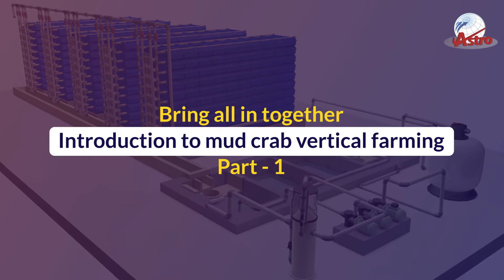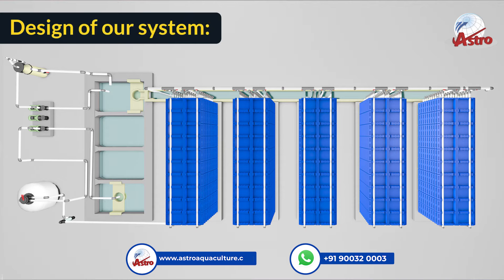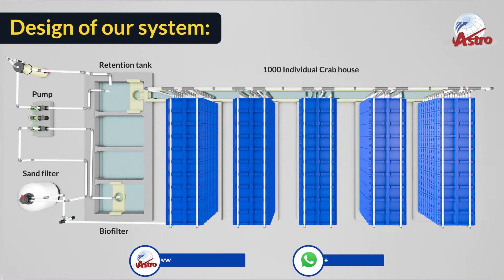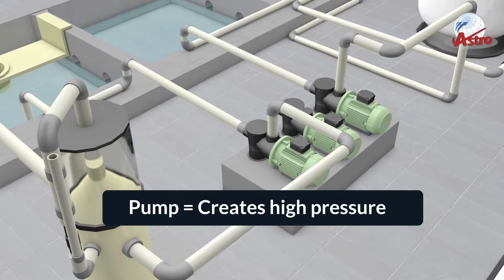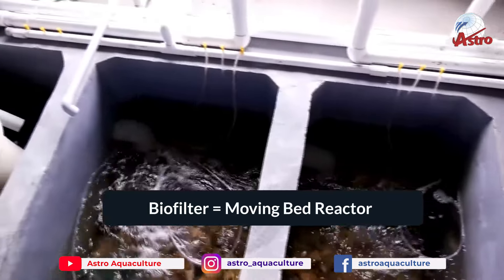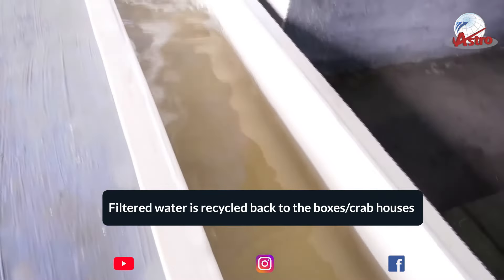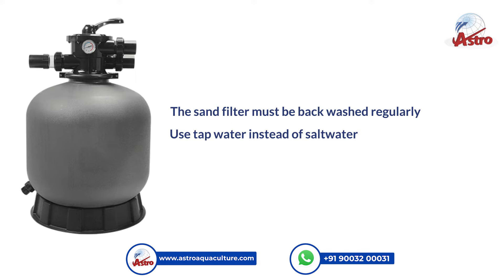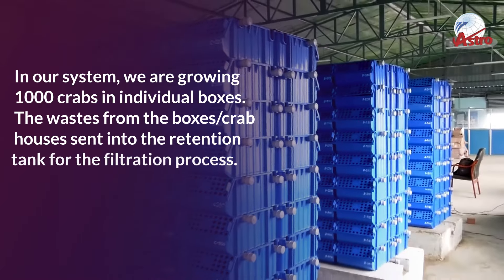Introduction to mud crab vertical farming -Part 1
Astro Aquaculture comes with a detailed explanation on Bring all in together (Introduction to mud crab vertical farming) - Part 1

Astro Aquaculture being India's first vertical soft shell crab farming company helps the interested candidates in the cultivation of crab farming with this kind of cultivation method videos. Keep watching this channel.